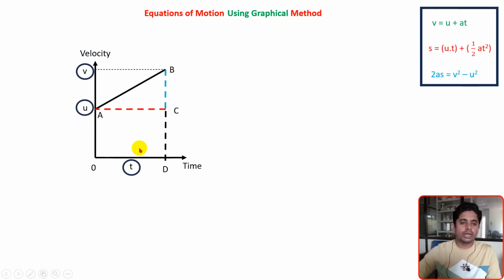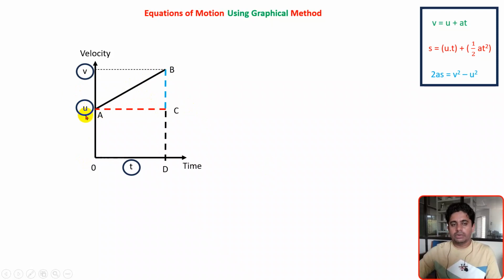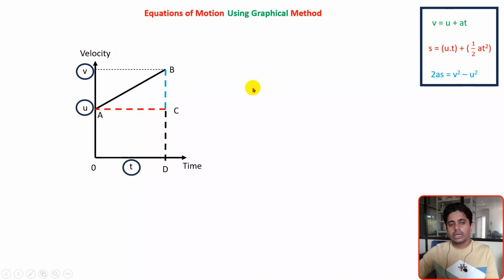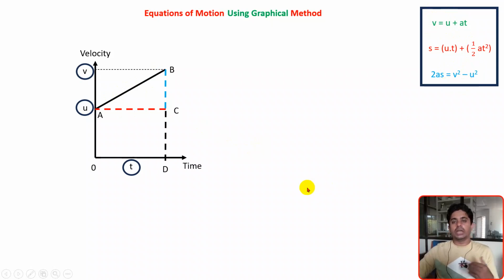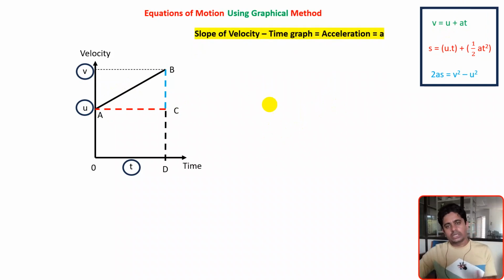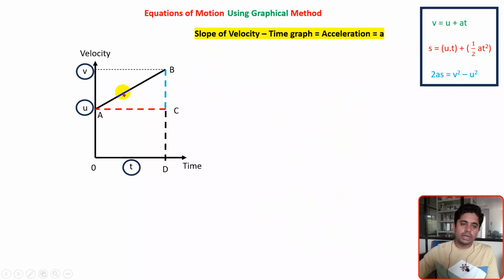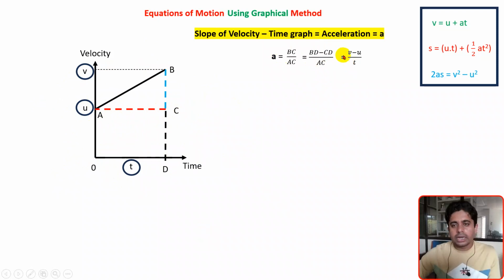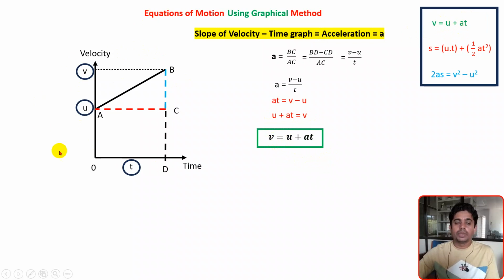Chapter 7 Motion (Class 9th Science / Physics) Lecture 46 Equation of Motion 1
Chapter 7 Motion (Class 9th Science / Physics)
Lecture 46 Equation of Motion 1